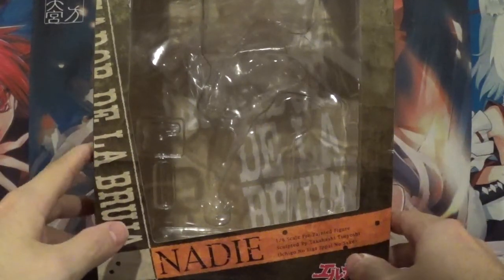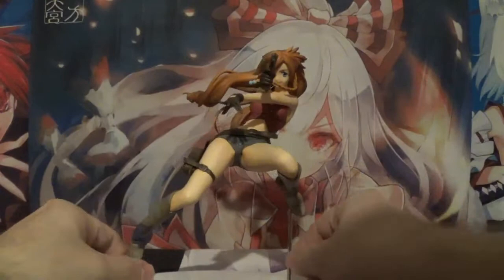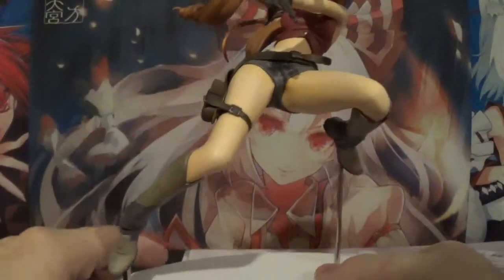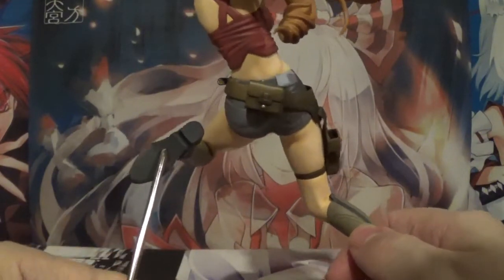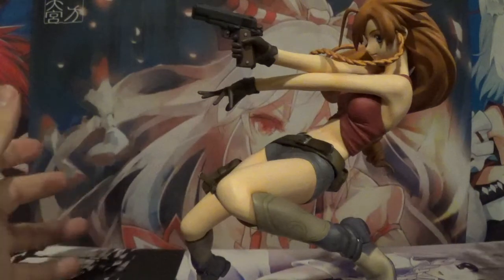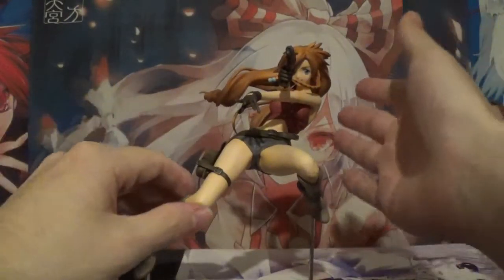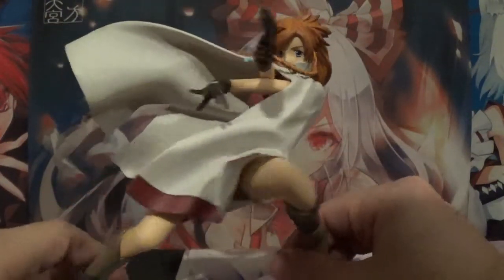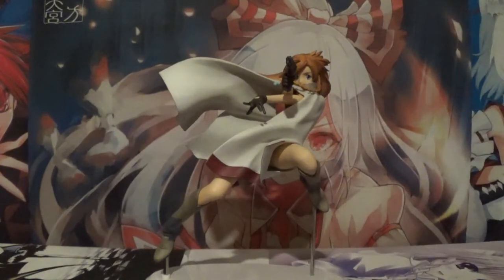El Cazador De La Bruja - Nadie 1/8 Scale Anime Figure Review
Welcome back youtube, in today's video, I am very happy to share with you an El Cazador De La Bruja Nadie 1/8 scale by Alter Anime figure review! This was such a great find in AmiAmi's Pre-Owned figure section, that I could not pass it up.
The figure itself is incredible,  with a fantastic action pose, and quality paint job, I would highly recommend it to anyone looking for a standout piece in their collection.
The anime Nadie is from I would consider a hidden gem, a western / supernatural that take place in the Mexico / Central America location. I would also highly recommend giving the anime a watch.